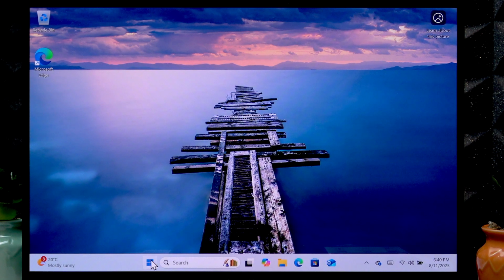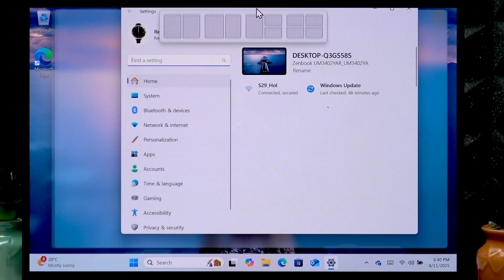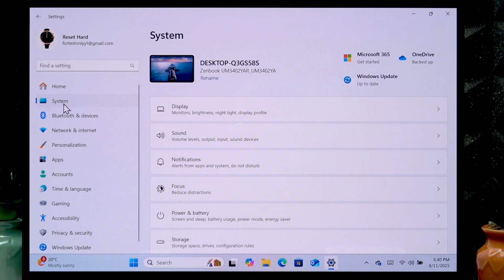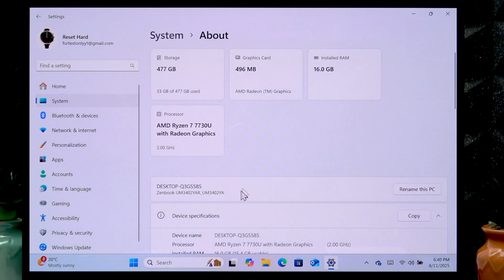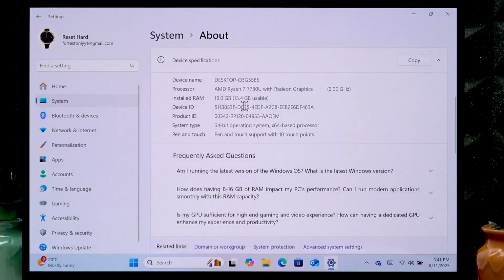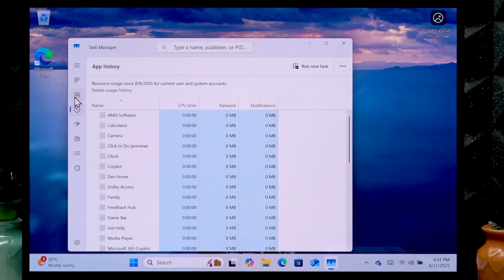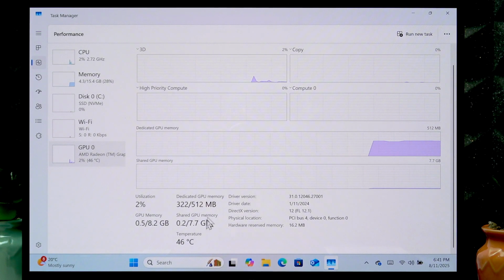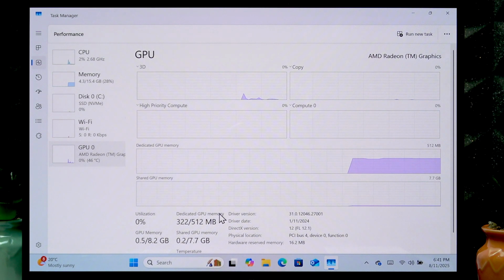ASUS ZenBook A14 – How to Check Graphics Card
If you want to find out which graphics card is installed in your ASUS ZenBook A14 laptop, this video will show you step-by-step how to check your GPU details quickly and easily. We’ll guide you through the Windows settings and Task Manager so you can see the graphics card name, memory size, and other important specifications. Whether you need to know if your ASUS ZenBook A14 has integrated or dedicated graphics, or you just want to check your GPU specs for gaming or work, this tutorial will help you get all the information you need about your laptop’s graphics card.

How to check graphics card on ASUS ZenBook A14?
How to find GPU details in ASUS ZenBook A14 laptop?
Where to see graphics card specifications on ASUS ZenBook A14?

0:00 Introduction
0:07 Open Settings and Go to System
0:20 Check Graphics Card in About Section
0:35 Use Task Manager for Detailed GPU Info
0:55 View GPU Specifications and Memory
1:12 Outro